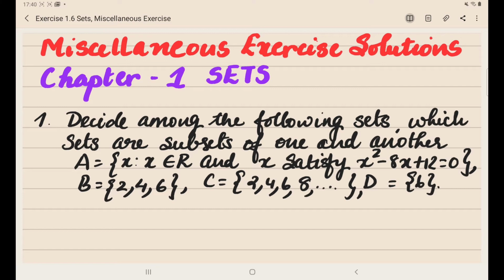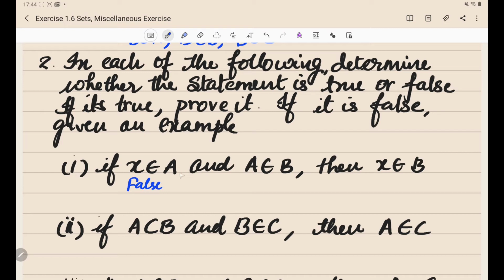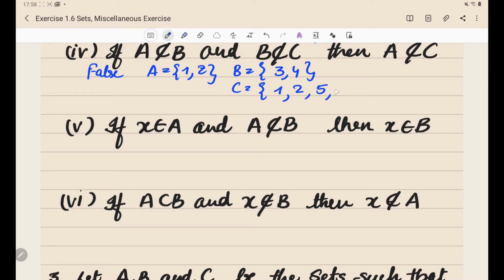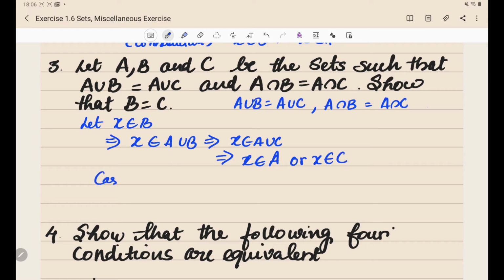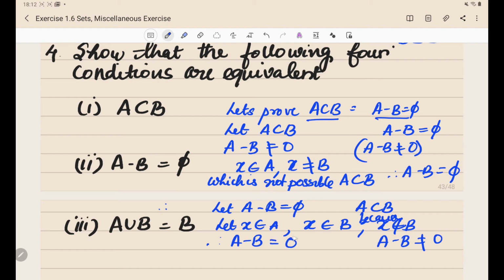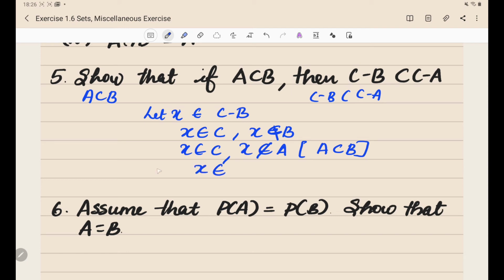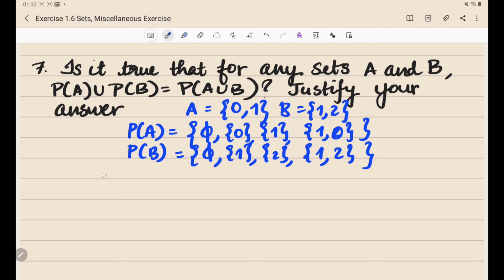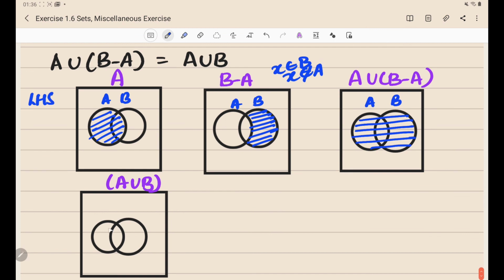SETS Chapter-1,Miscellaneous Exercise Solutions MATHSCLASS 11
Part-13, CBSE Class 11 Mathematics Chapter 1 Sets , Solutions for all the work problems in Miscellaneous .
Discussed in the tutorial about the solutions for ncert math's class 11 chapter 1 Sets, Miscellaneous Exercise questions from 1-8.
Practical Problems on Sets based on the Union and Intersection of Sets
In this tutorial all the work problems based on Exercise 1.1 to Exercise 1.6 are discussed i.e. problems based on subsets, problems based on properties of sets, problems based on power sets and Practical problems based on intersection and union of two/three sets

On the next video(Part-14), discussed on solutions for the Miscellaneous Exercise Questions 9-16 in Sets
Also if you are interested to learn further topics on Sets, please have a look on the playlist on my channel: Sets Chapter 1 NCERT Maths Class  11: